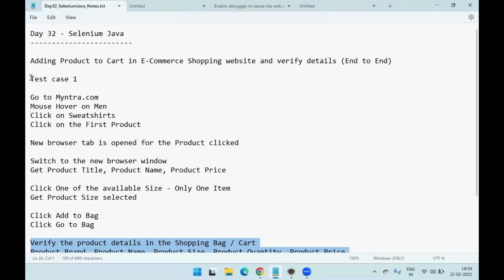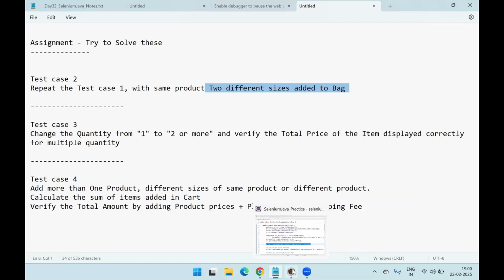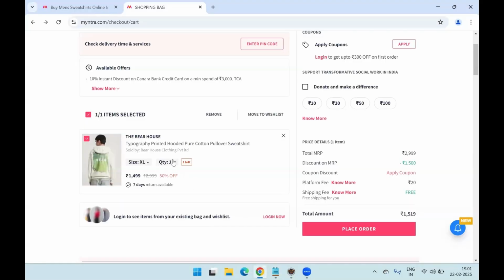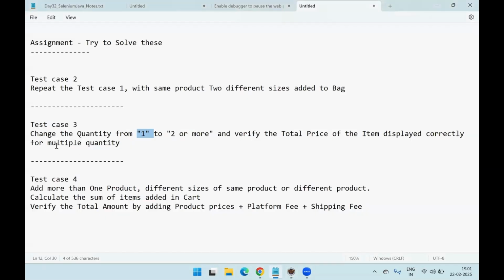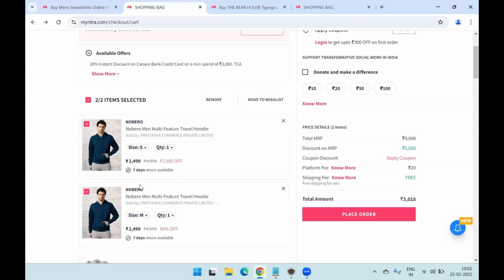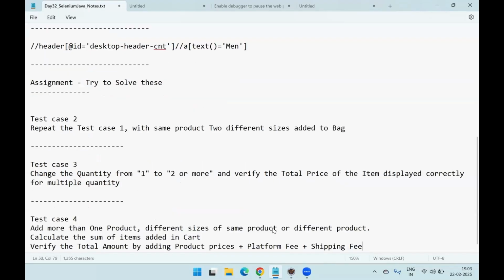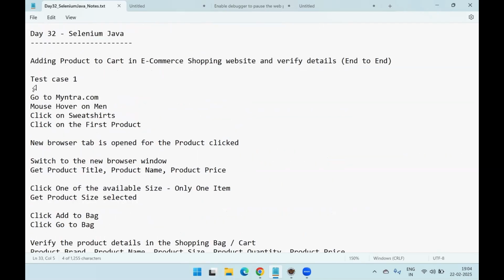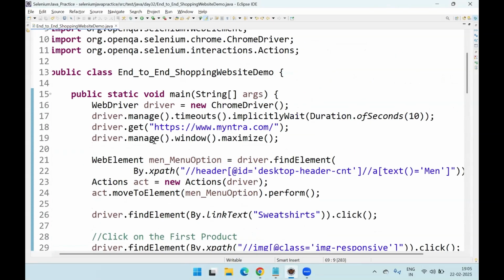Automation Testing - Coding Assignment || 4 Testcases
In this video I will discuss about the Assignment for Hands-on practice for the Automation Testing scenarios on E-commerce website